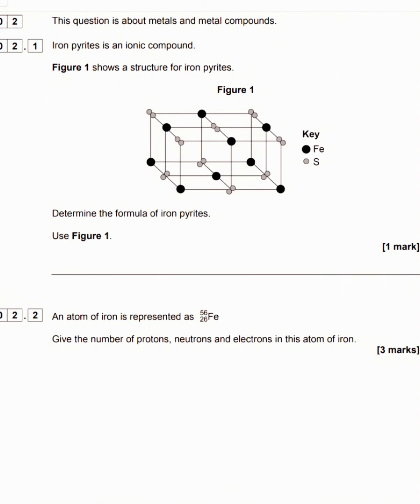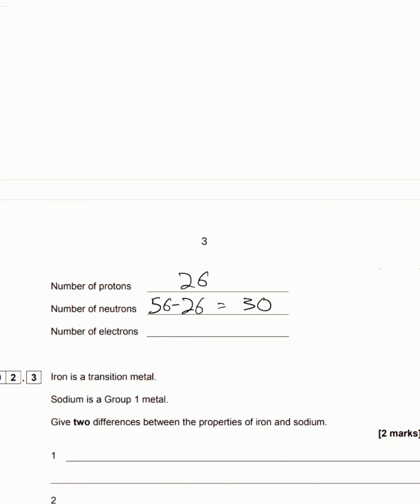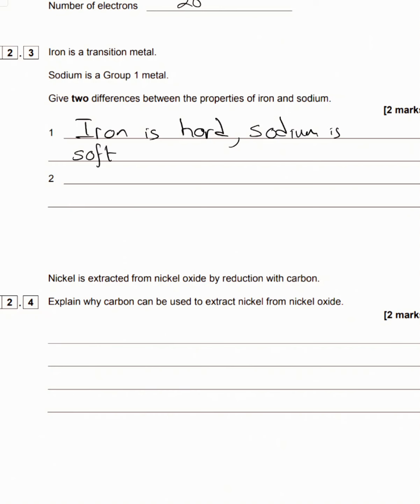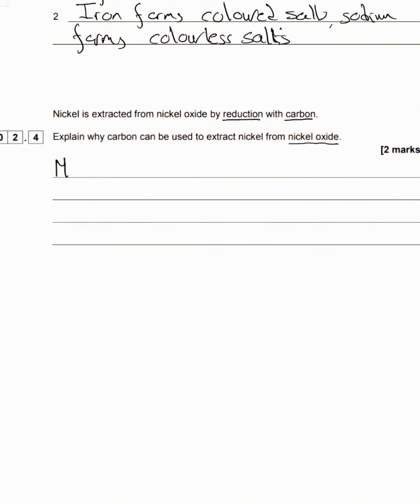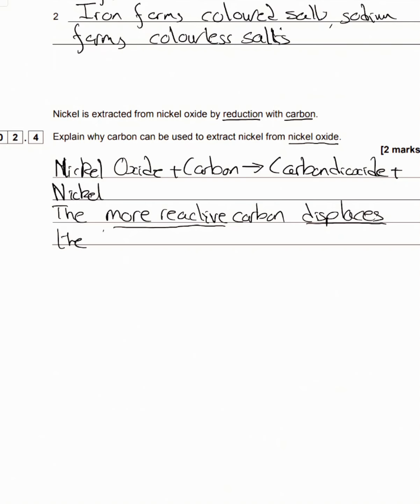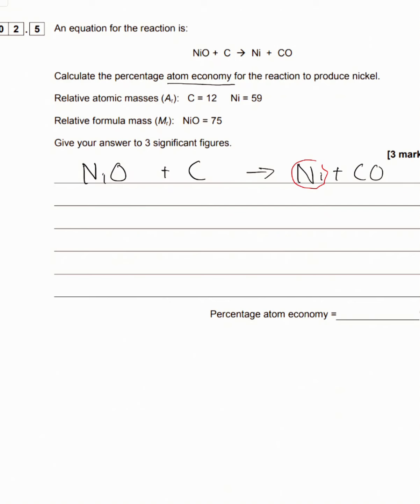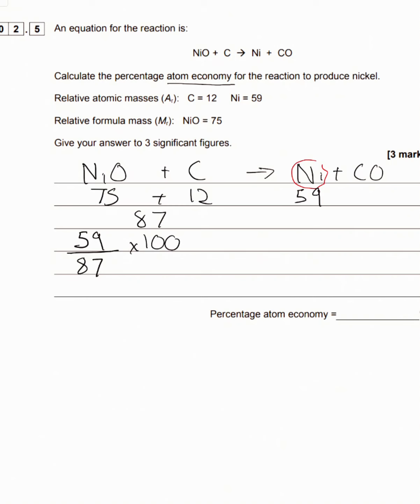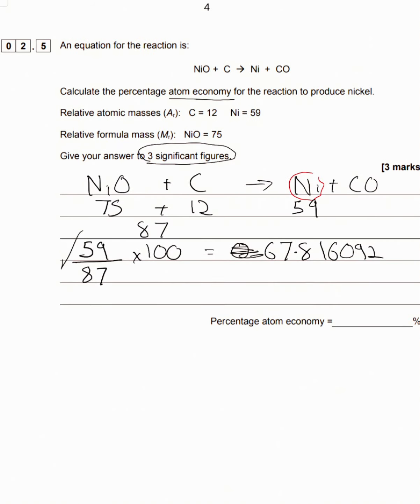KS4:Work out formula of ionic compound from ionic lattice.Thanks to Mr S Marsh for this video.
Thanks to Mr S Marsh for video.Formula of ionic compound from ionic lattice.